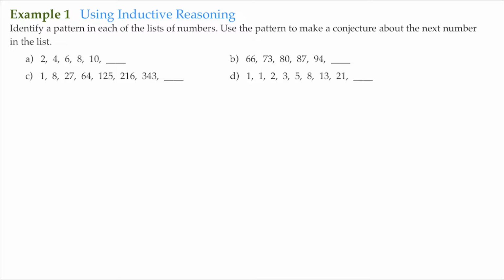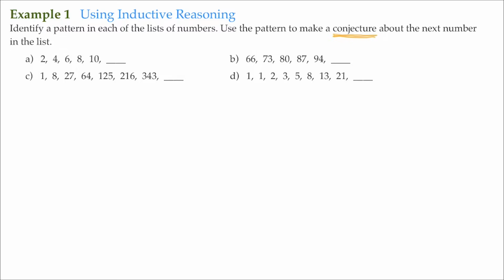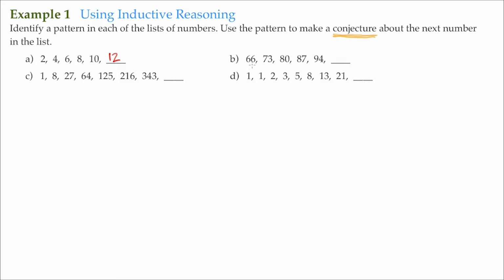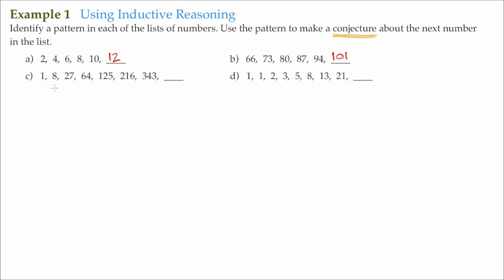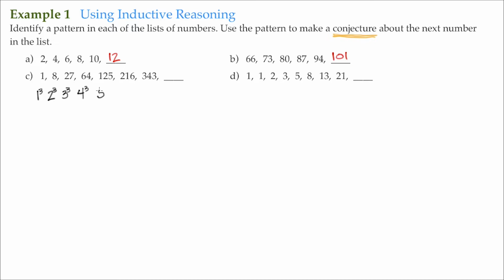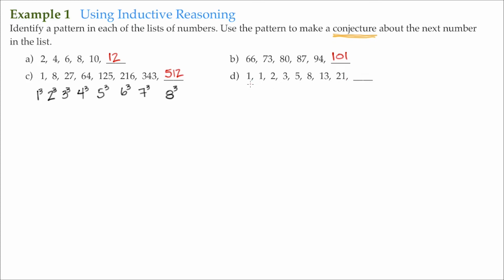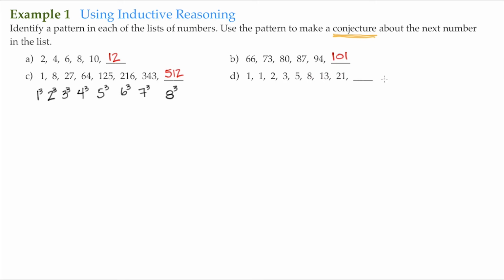1.1 Example 1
Discovering Mathematics
Chapter 1 Thinking Critically
Section 1 Inductive and Deductive Reasoning
Example 1